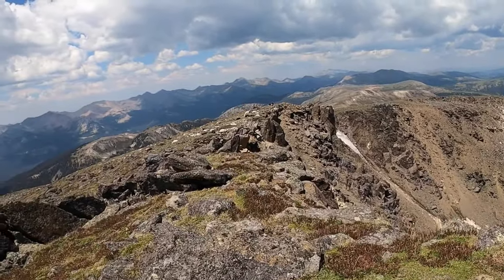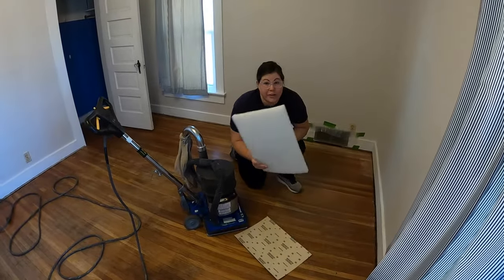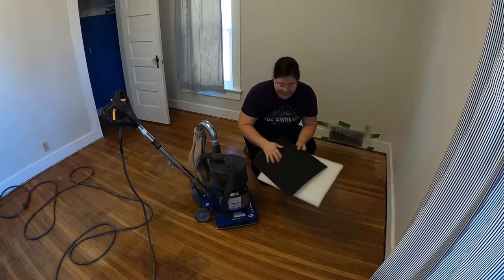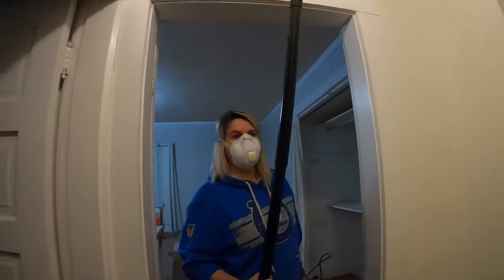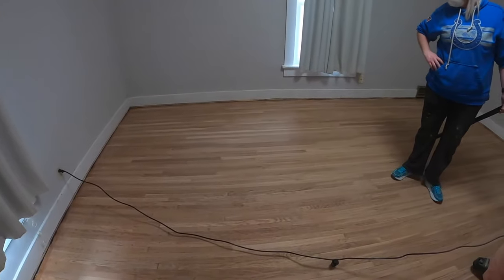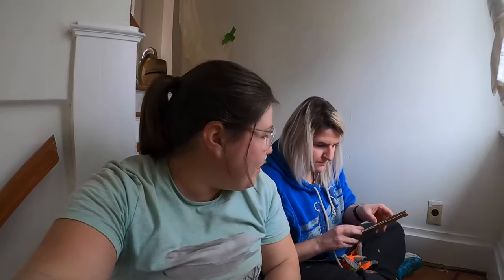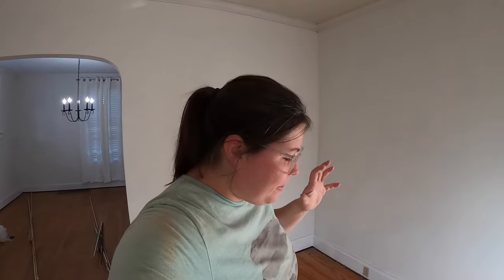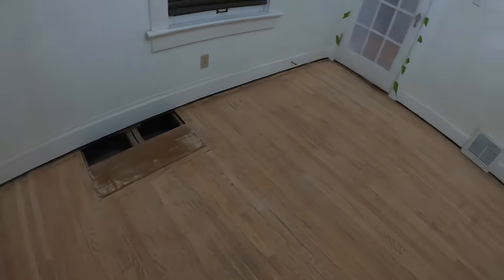Easy HARDWOOD FLOOR Sanding For the 1st Time! | DIY Floor Sanding- Orbital Sander Hardwood Floors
This is the EASIEST way to Sand Hardwood Floors! Using an Orbital sander to refinish Hardwood Floors- EASY DIY Floor Sanding

We're refinishing all of the floors in the new house- Can we finish Sanding all of the Hardwood Floors in 2 Days? We used an Orbital Hardwood Floor Sander- Home Renovations Episode 1

It's week one in the house and we're starting off with a bang! We have 2 weeks before we need to move out of the apartment, so we decided it would be the perfect time to refinish the hardwood floors!

We're always up for a project and figuring out how to do things ourselves, but we were also intimidated by stories of people really screwing up their floors and having to spend a ton of money to fix it. Luckily our floor was very even and only had a few deep blemishes to work out, so we decided to go with the orbital hardwood floor sander to help limit our risk.

We took advantage of the weekend rate from the rental company and only paid about $55 for the sander, but that meant we only had 2 days to complete allllll all of the floor sanding and keep the project on track.

We had some very long nights and a little broken glass, but we did it!

Things to note if you're planning to do this project:
- Be sure to price out your sandpaper. It was the most expensive part of the project.
- Buy more sandpaper then you need and plan to return extra
- Change the sandpaper often especially the heavy grits. It makes the job go so much faster and you will actually get the finish you are working towards!
- I would also plan on 1 sanding pad per room. Changing the sanding pad really helped the sander run smooth and it was harder for me to use as that wore down.
- Go for this type of sander if you can! It was so much less intimidating and gave us a lot of control over the project!
GOOD LUCK!

I use the Native Lands website and App to learn the history of people native to the areas that are now national parks. This is a great place to learn more about the people of America and this history of where you live.

Hiking Must Haves:
Bug Spray for you
Bug Spray for your equipment
Water Filter
Hydro Pack

Van Favorites:
Solar Pannel
Laundry Soap
Dish Soap
Magnetic Hooks
Smoke Alarm
Carbon Monoxide Alarm
Water Hose

I started my full time travel journey at the start of 2020 when I quit my job. My plan was to travel the world, but my timing was horrible. I decided to stay closer to home and explore the US. That decision prompted me to build out my Ford Transit van and travel to 50 National Parks and I'm currently working on all 50 states. My goal is to get to all 50 states within a single year! Thanks for joining me along the way!